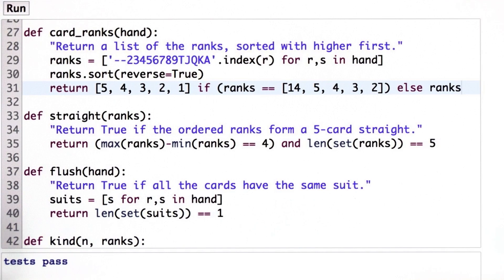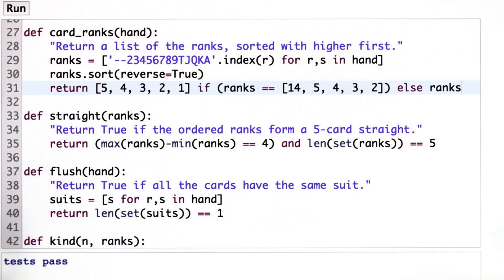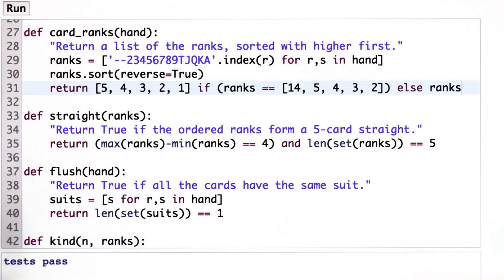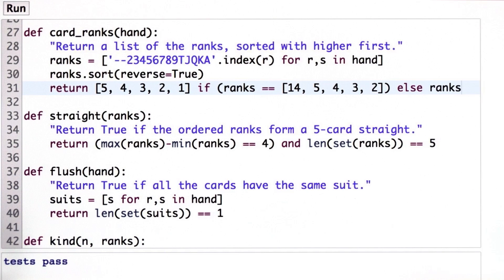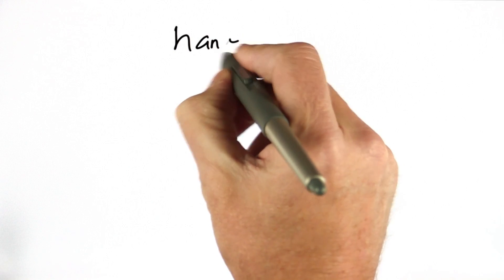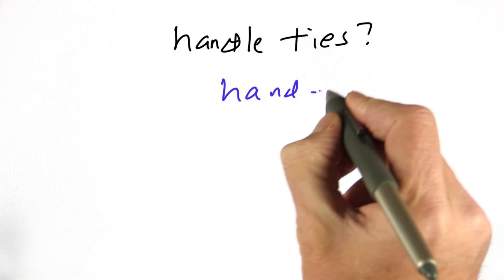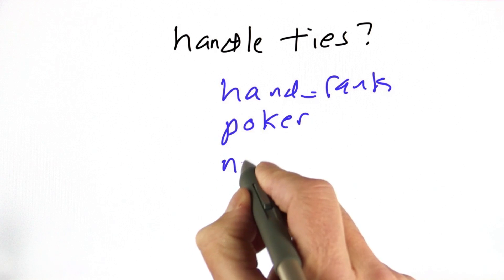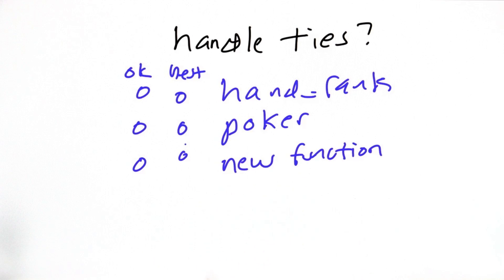Handling Ties - Design of Computer Programs